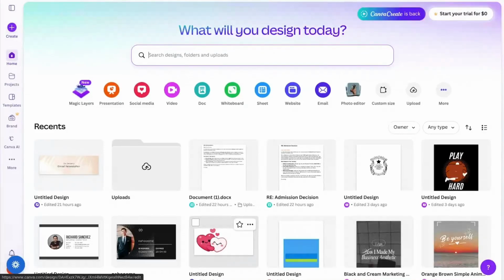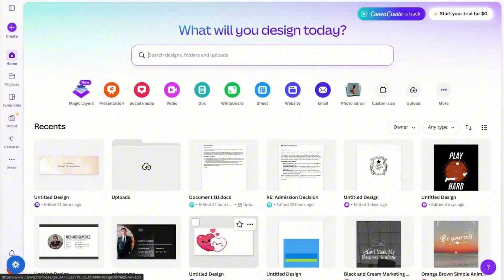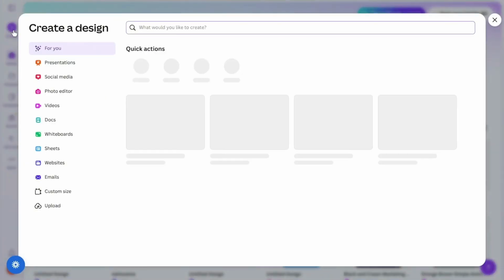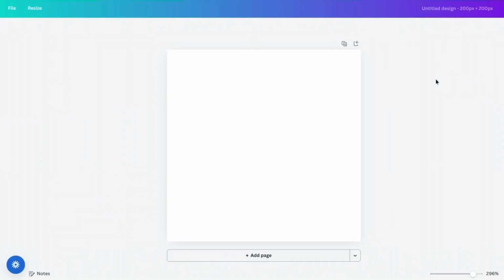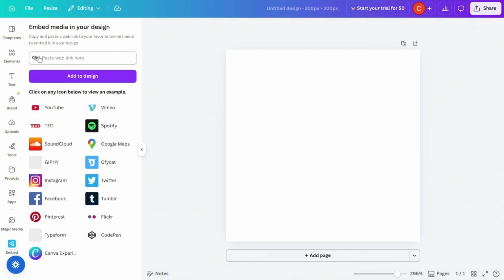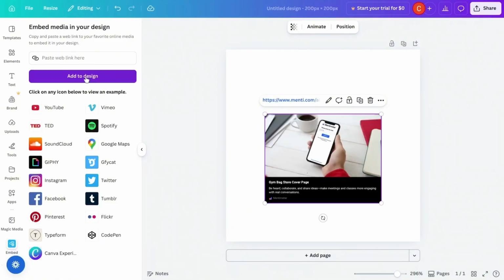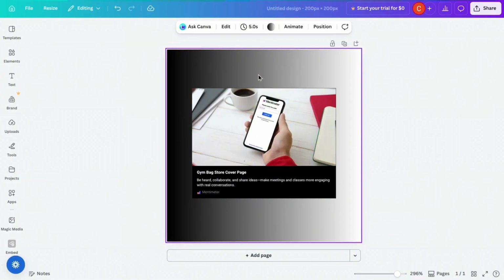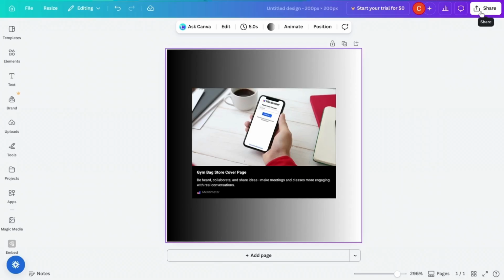How To Embed Menimeter Into Canva (Easiest Way) (2026 Guide)